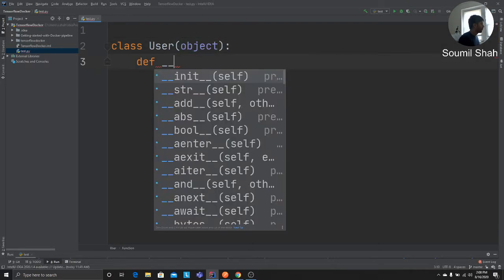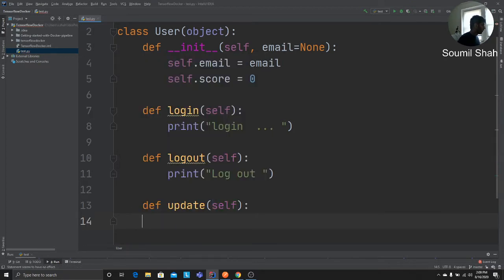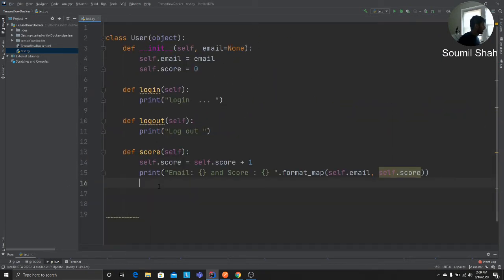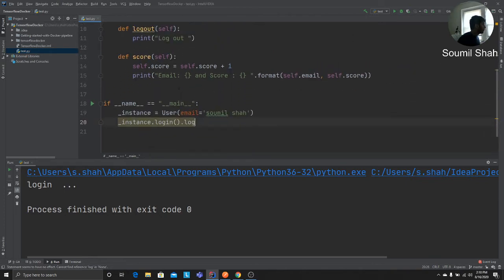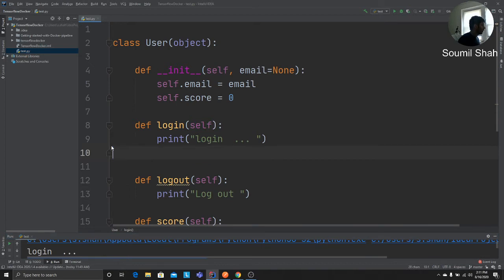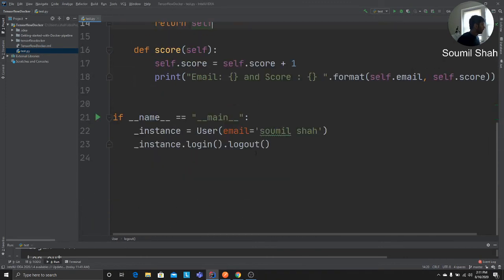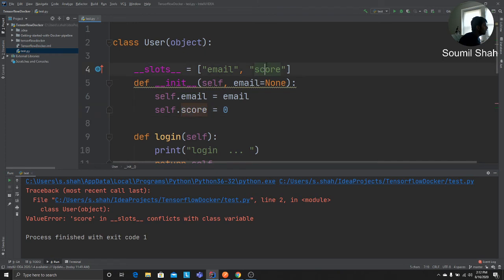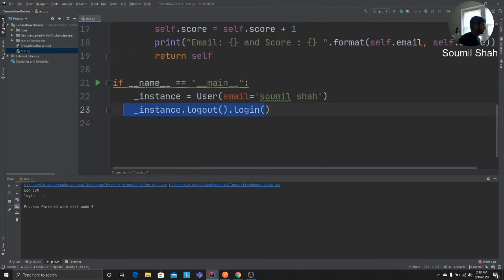Function Chaining in python class explained